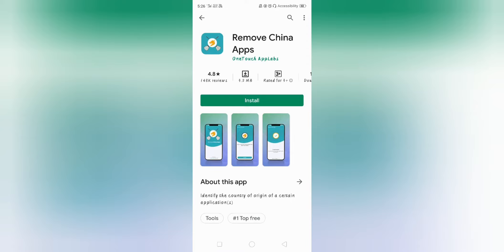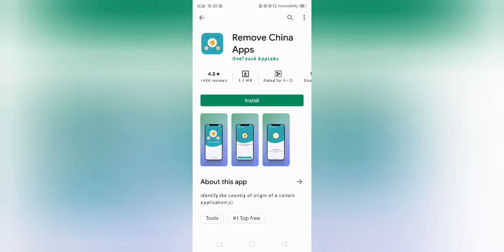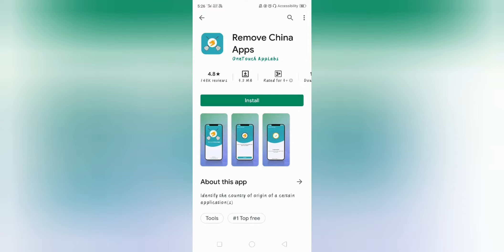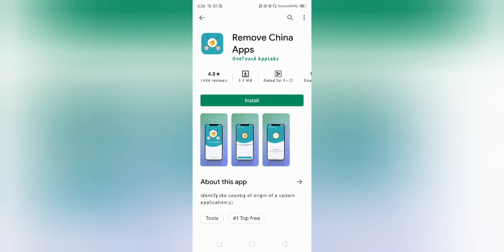Remove China App Explained in Malayalam|പ്ലേ സ്റ്റോറിൽ ഇങ്ങനെ ഒരു ആപ്ലിക്കേഷൻ നിങ്ങൾ ശ്രദ്ധിച്ചോ??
Tiktok Ban
Tiktok Banned in india
Remove China App ??

എന്താണ് ഈ റിമൂവ് ചൈന ആപ്പ്

റിമൂവ് ചൈന ആപ്പ്. പ്ലേ സ്റ്റോറിൽ ഇങ്ങനെ  ഒരു ആപ്ലിക്കേഷൻ  നിങ്ങൾ ശ്രദ്ധിച്ചോ. എങ്കിൽ തീർച്ചയായും ഈ വീഡിയോ കാണണം .

(Note: Google Removed this App from play store..)